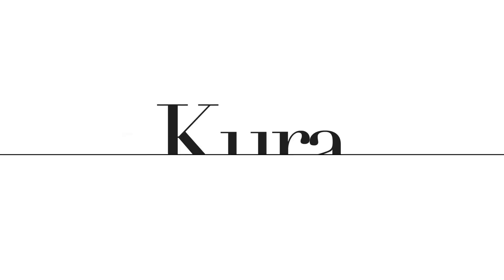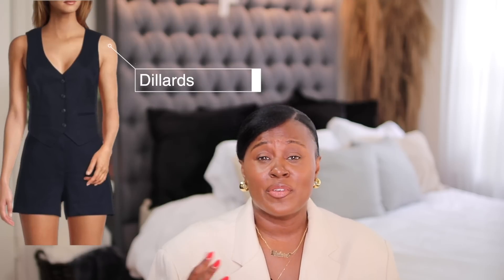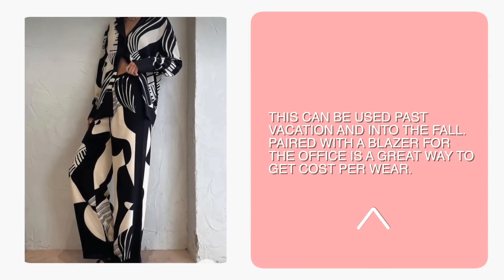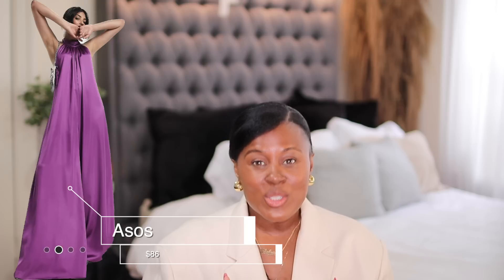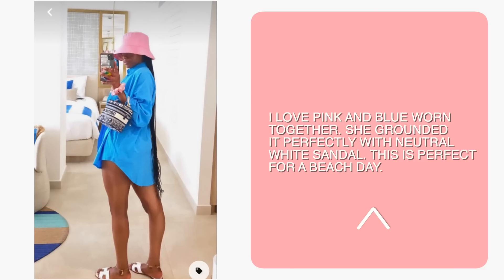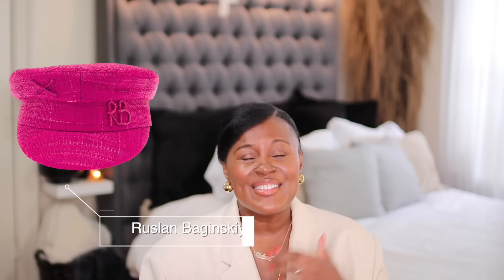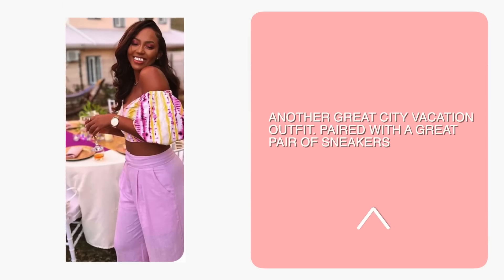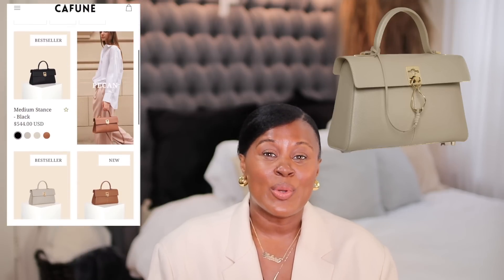How to Look Fabulous This Summer | Recreating Vacation Looks | Simply Kura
This video is about VACATION OUTFITS FOR SUMMER. In this video I talk about what to look for when you are recreating an outfit. I talk about how the importance of utilizing your own style when recreating outfits to fit you. I talk about my summer fashion staples and give insight into how to build the perfect summer outfit. I talk about the ingredients needed in a vacation outfit, and the Difference between a city vacation outfit and a beach vacation outfit.

TIME STAMPS
00:00 Intro
00:48 1st Outfit
04:09 2nd Outfit
05:48 3rd & 4th Outfit
08:10 5th Outfit
10:45 6th Outfit
11:27 7th Outfit
13:03 8th Outfit
14:04 9th Outfit
14:50 If You Dare sunglasses
16:11 OUTRO

Outfit 3 and 4
Asos purple pant suit SOLD OUT